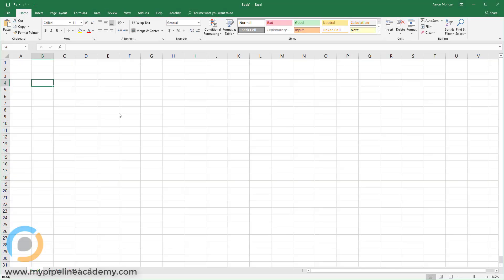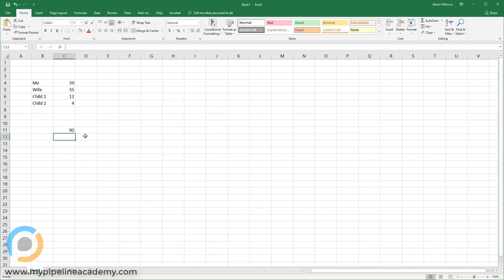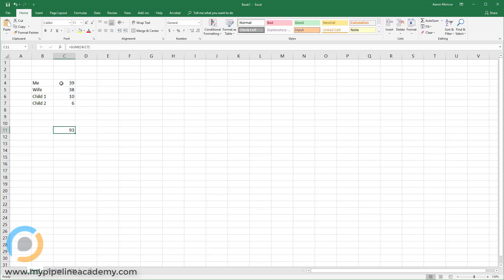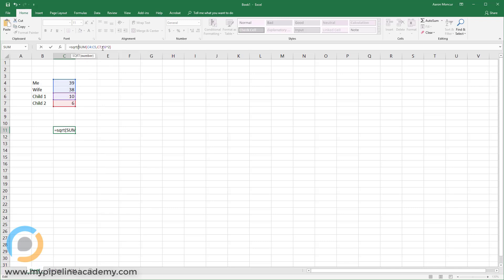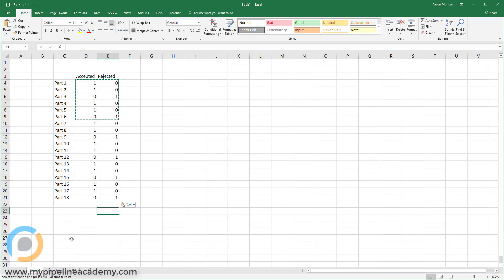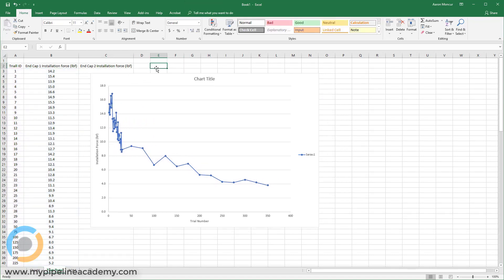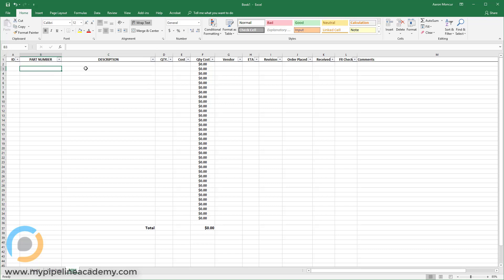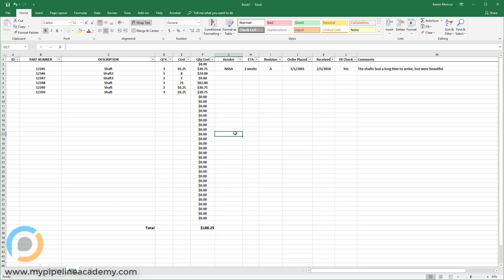Mechanical Design: Excel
Although it doesn’t receive the prestige of CAD software, the humble spreadsheet (e.g. Excel) is arguably the most common engineering program used in the world. In this lesson we will explore how it is used to solve mechanical design problems.

Excel, excel how to, use excel, using excel, Learn mechanical design free, online mechanical design course, Engineering course online free, Free Online engineering, Mechanical engineering class, Pipeline Academy, Solidworks tutorial, RMS Solidworks, Engineering Services Arizona, Arizona Engineering, Product Design Arizona, Product development Arizona, Mechanical Design Arizona